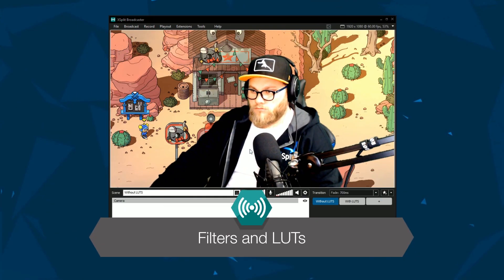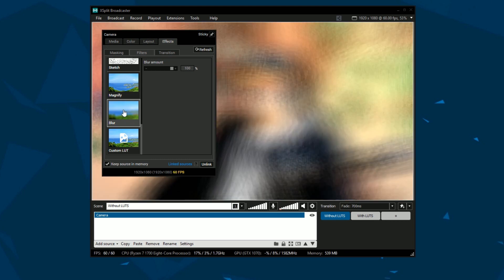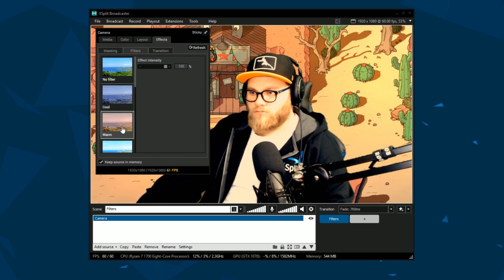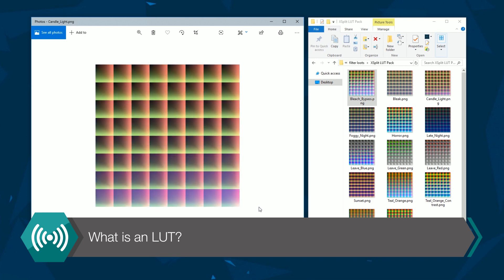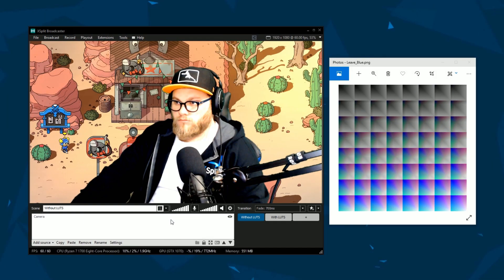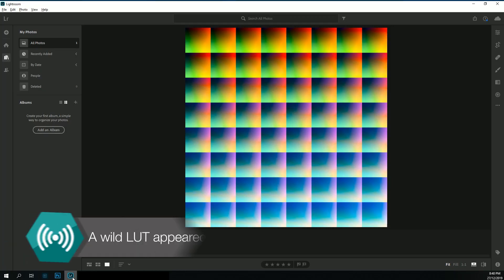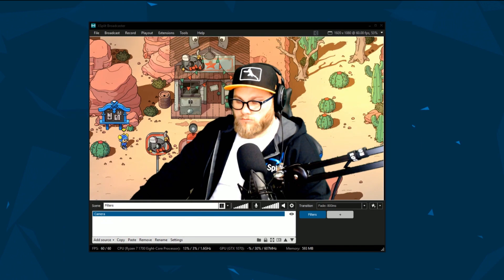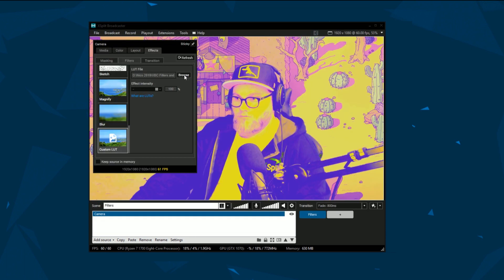XSplit Broadcaster: Filters and LUTs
Do you want to add pre-made effects to your camera source? Filters and custom LUTs are for you! Try it today and let us know what you think.